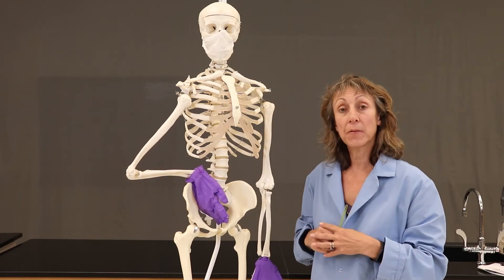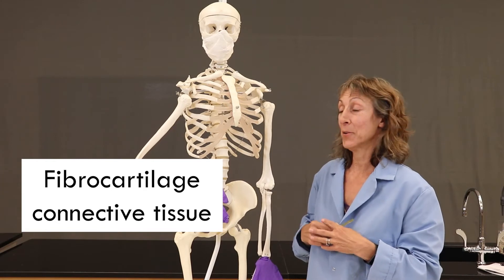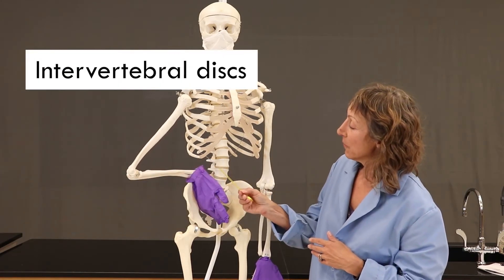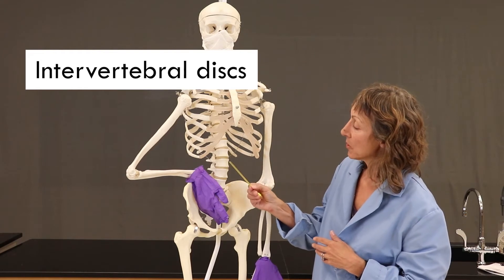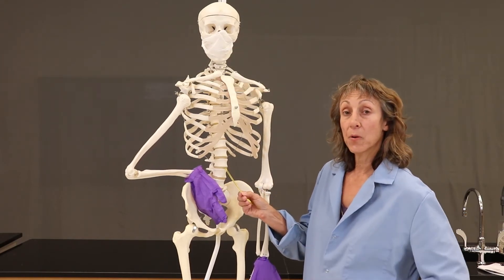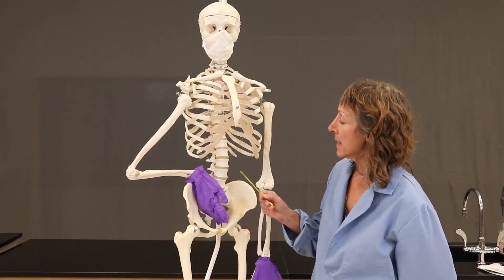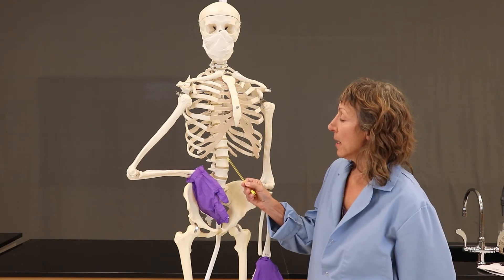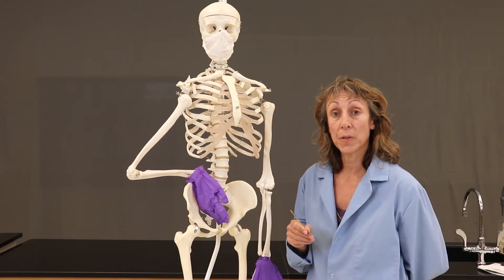BIO 156: Histology Part 6 - Skeleton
A review of some types of cartilage of the skeletal system.